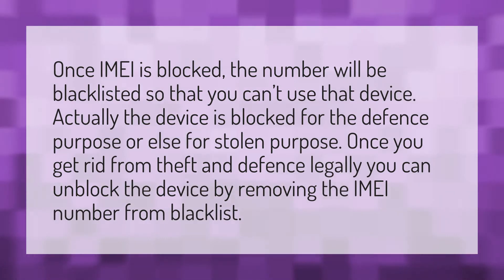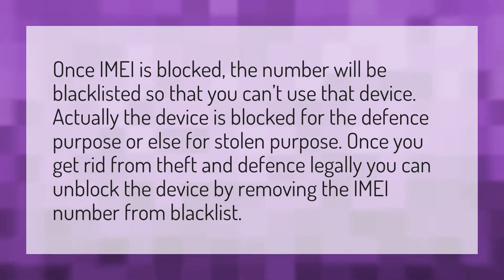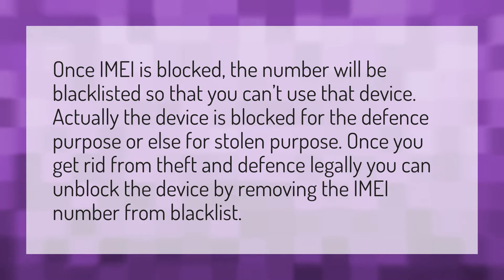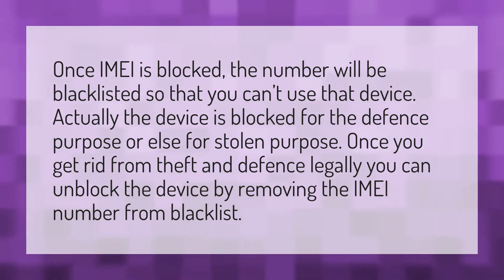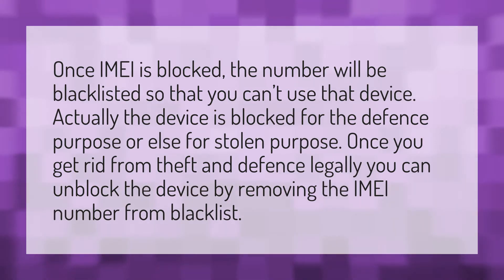Can IMEI blocked phone be unblocked?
Fix SIM Not Provisioned • Can IMEI blocked phone be unblocked?